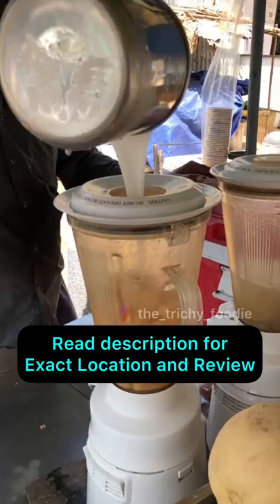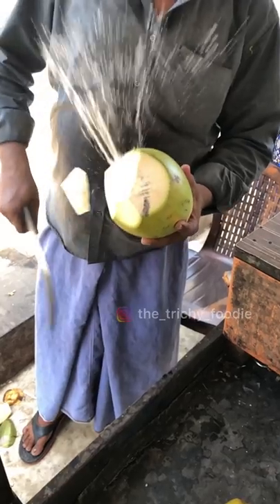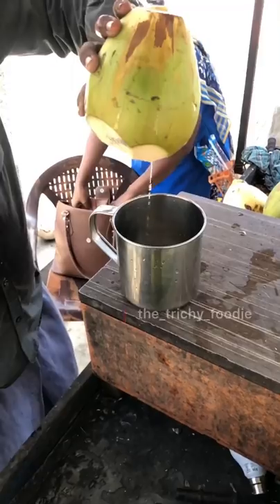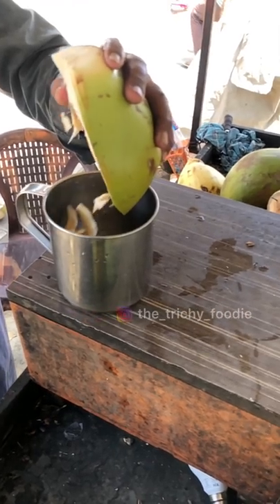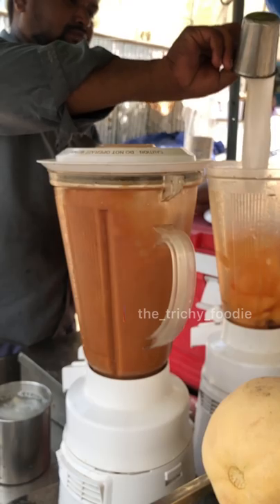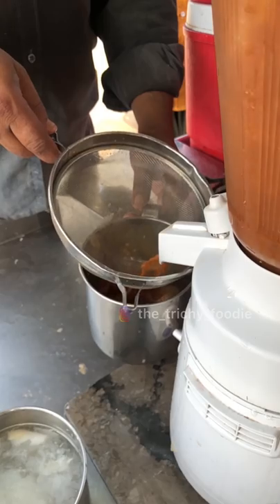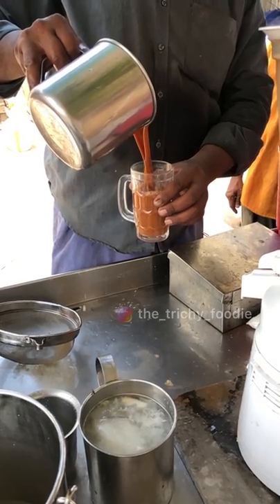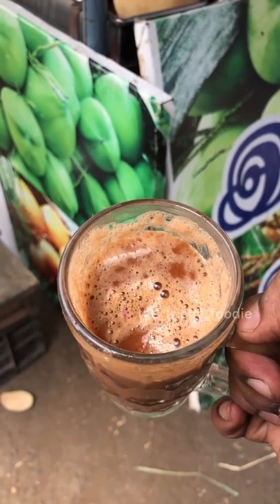MAGIC JUICE IN TRICHY | The Trichy Foodie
𝗠𝗮𝗴𝗶𝗰 𝗝𝘂𝗶𝗰𝗲 𝗶𝗻 𝗧𝗿𝗶𝗰𝗵𝘆 😍
𝘗𝘰𝘭𝘢𝘬𝘶𝘳𝘢 𝘚𝘰𝘰𝘵𝘶𝘭𝘢 𝘗𝘰𝘨𝘢𝘪𝘺𝘶𝘥𝘩𝘶 𝘥𝘢𝘢𝘢𝘢𝘢𝘢𝘢... 𝘚𝘶𝘮𝘮𝘢𝘷𝘦 😈😂 : Video 02
📍Sadam Hussian Elaaner Shop, Opp. Devar Hall, Singarathope, Tharanallur, Trichy
💳 Elaneer Kuruthu Juice ₹30